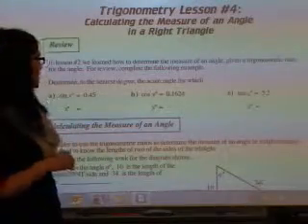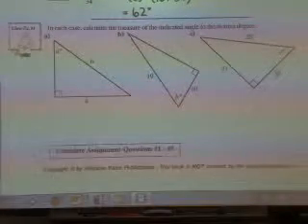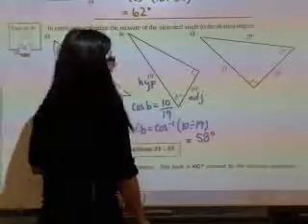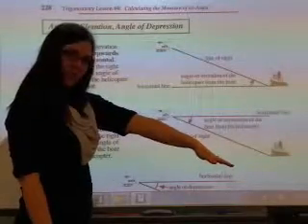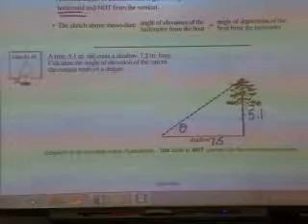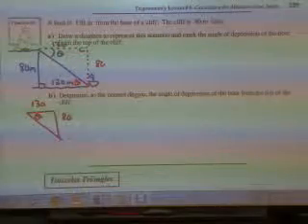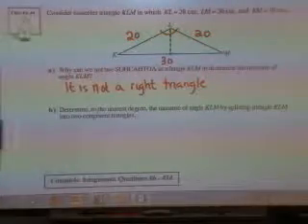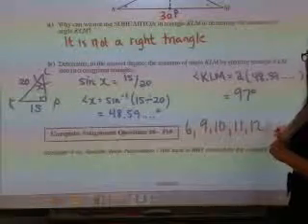Math 10C Ch 4 Lesson 4